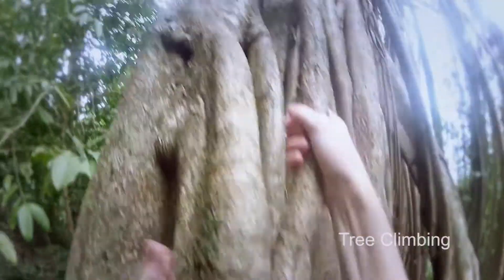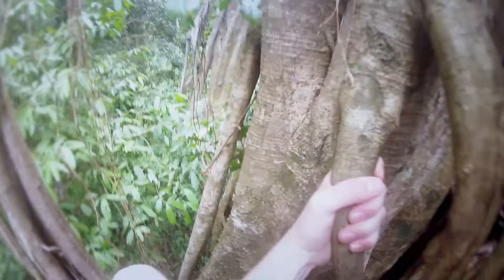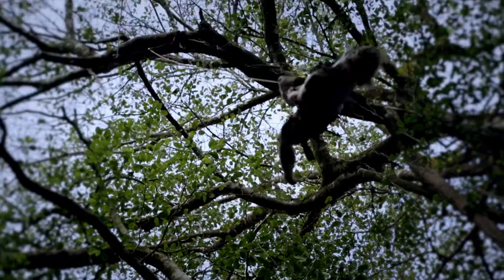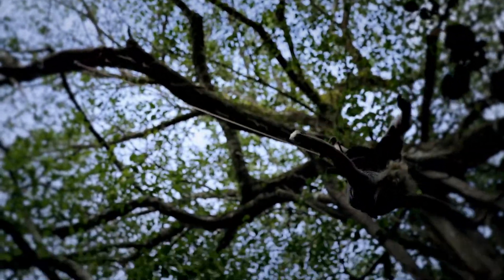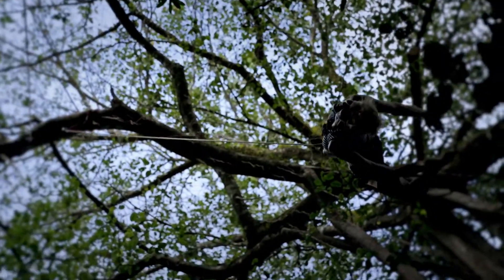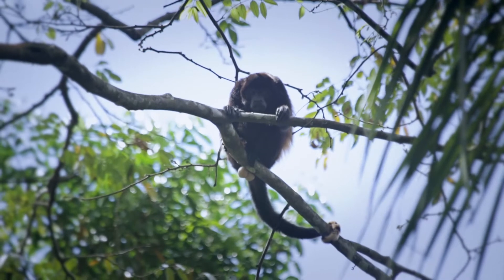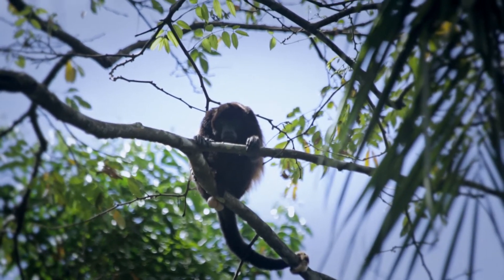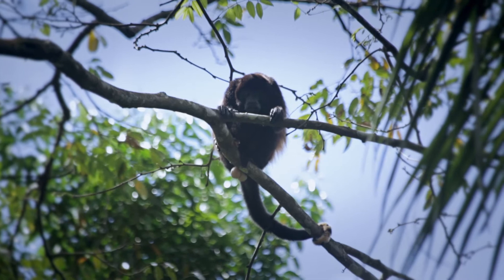Tree Climbing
Scale the largest original jungle gyms in the forest! With one tour, you are top roped while climbing an enormous, user-friendly Strangler Fig, roughly 70 feet to a viewing roost 450 feet over the Golfo Dulce. Level of difficulty determined by the "root" you select (pun intended). After exploring the lofty perch and view of the ocean, an exhilarating freefall/swing brings you safely back to the Earth.